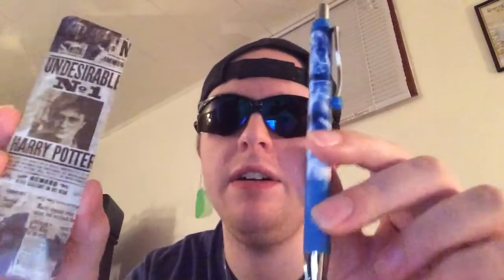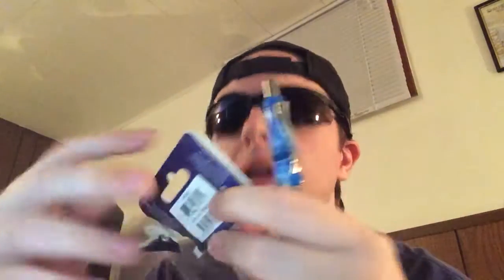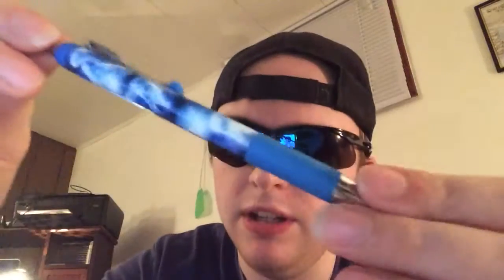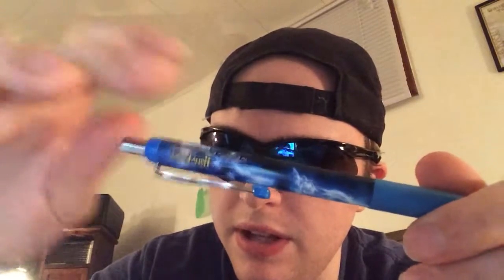Harry Potter gel pen and bookmark review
I got this from the store today.